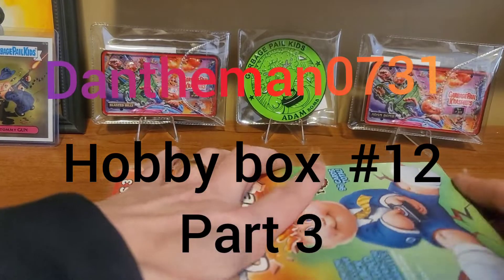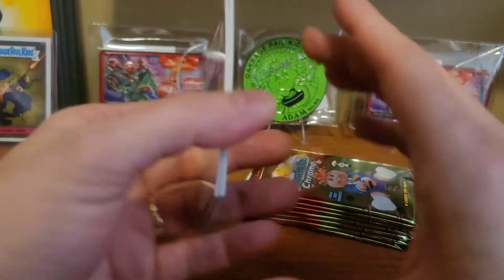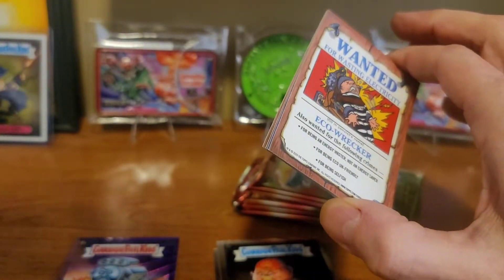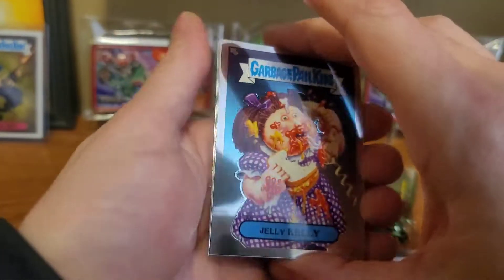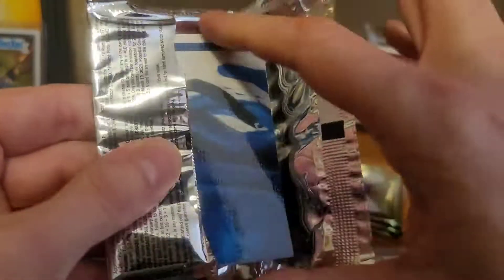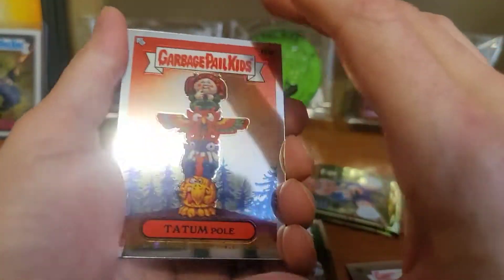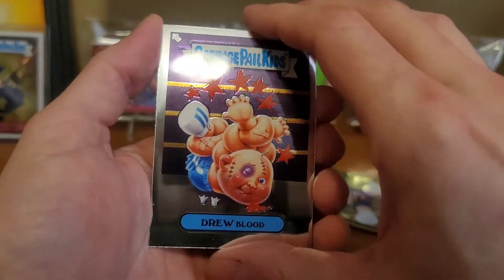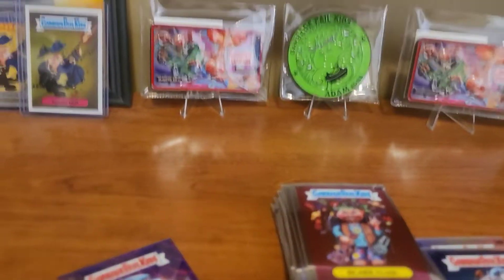Garbage Pail Kids Chrome 3. Hobby box #12 Part 3